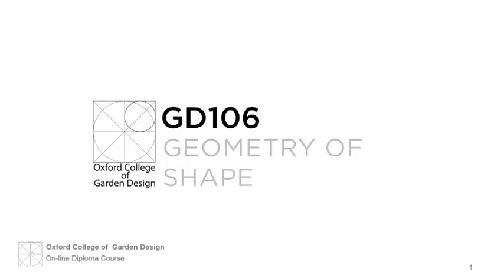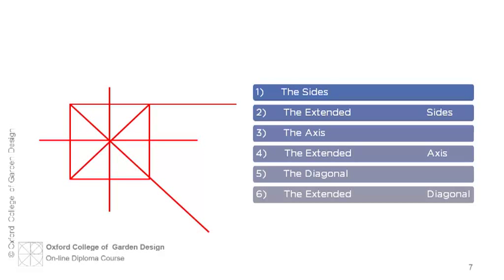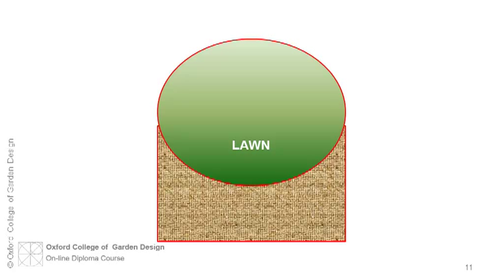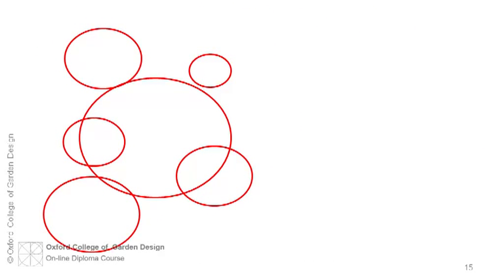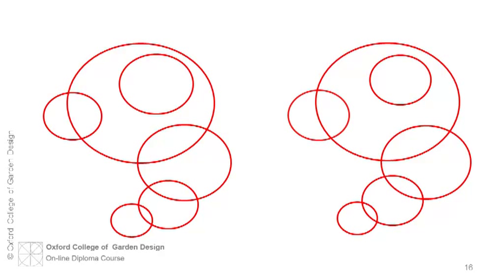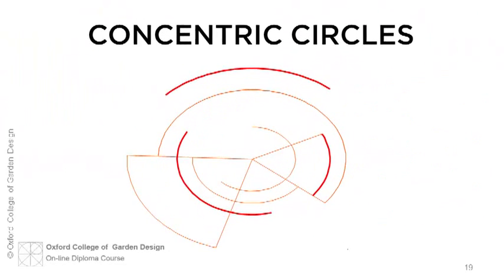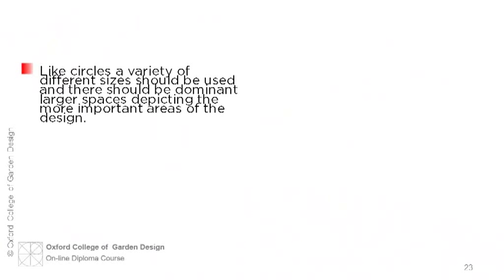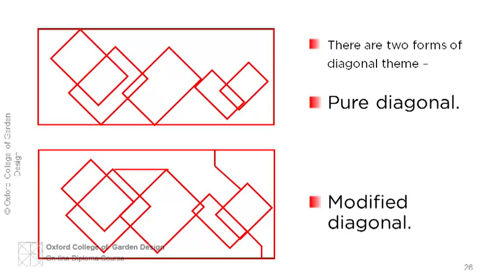Understand Shapes and How to use Them in Landscape Design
An understand of Geometry is at the very heart of Garden and Landscape design.

In this video we look at the circle and the square, there component parts and how to use them to create strong flowing architectural forms, which will take your garden plans to the next level.